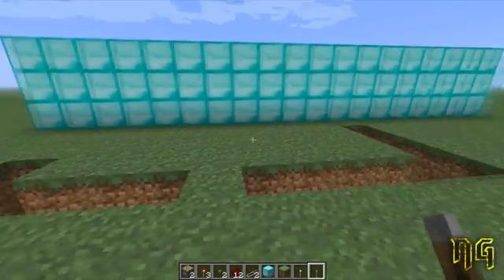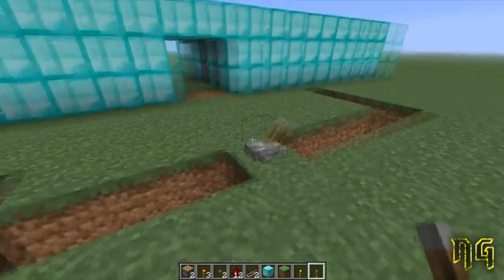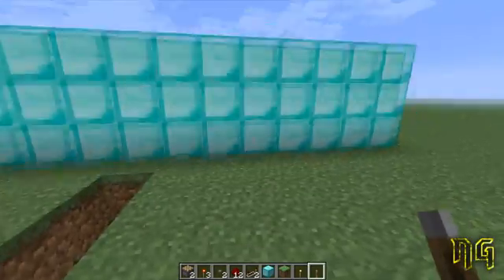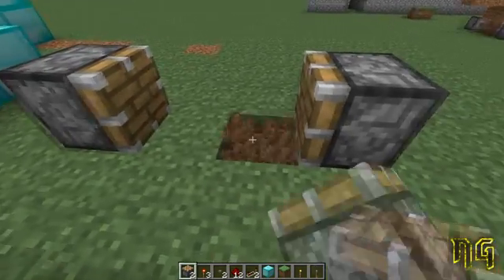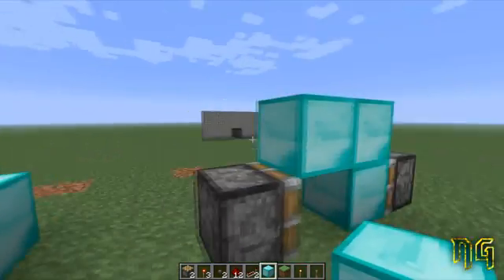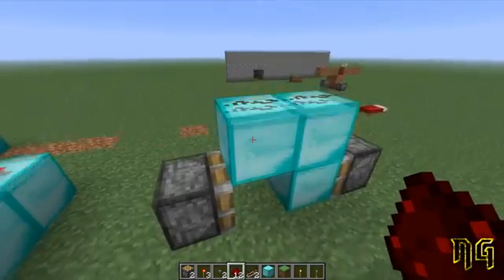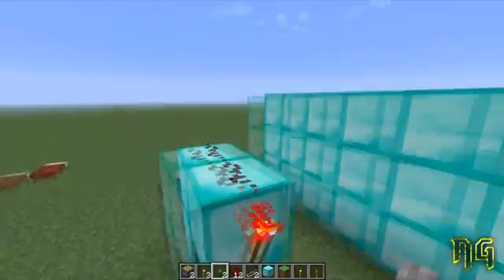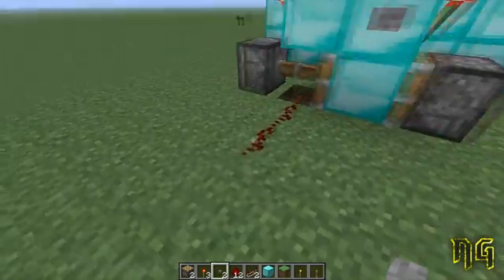MCTUT - Super Compact T Flip Flop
LOTS MORE INFORMATION DOWN HERE!!!
This video is a tutorial on how to build a very compact flip flop design using regular pistons. Enjoy! =D

UPDATE:
I've designed a new T Flip Flop after the 1.5 patch - it's much quieter, just as quick & efficient, and possibly more compact, depending on your needs!